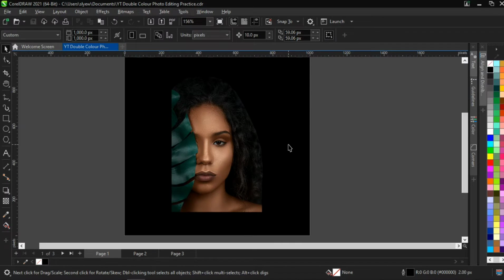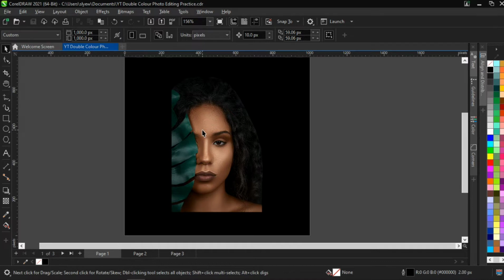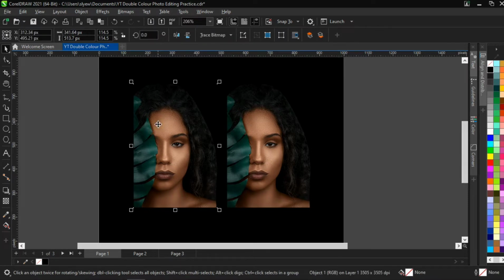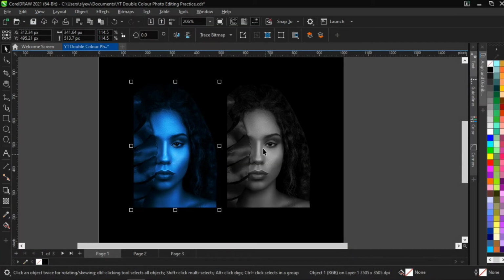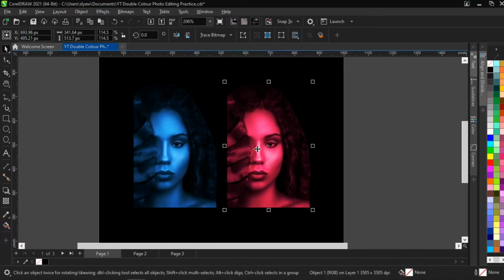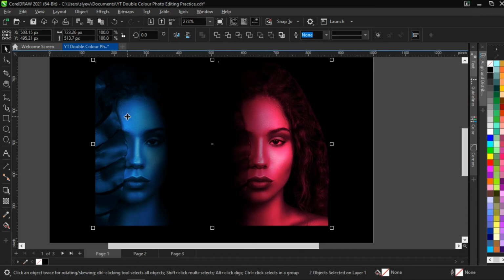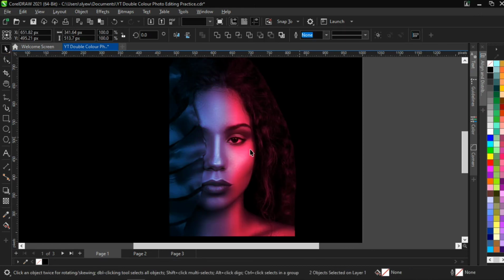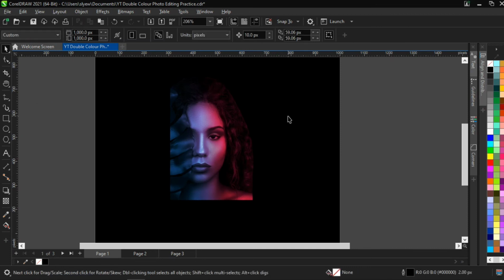How to Apply Double Lighting Effect on a Portrait | CorelDRAW Tutorial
In this tutorial, you will learn the easy steps on how to apply the double lighting effect on a portrait image in CorelDRAW.